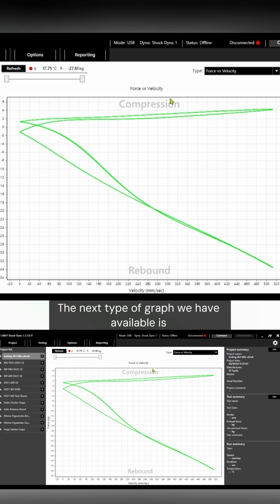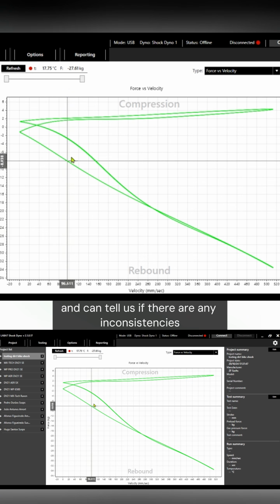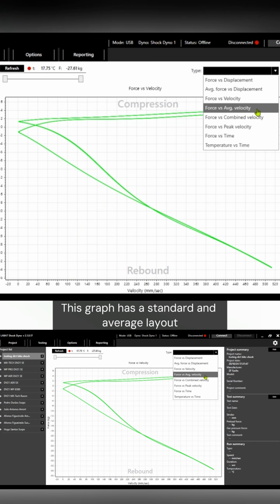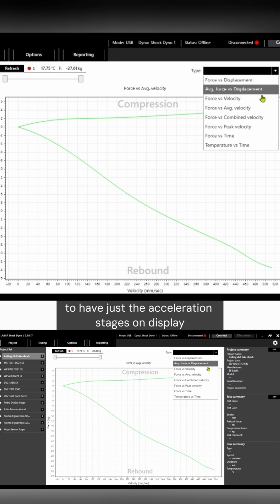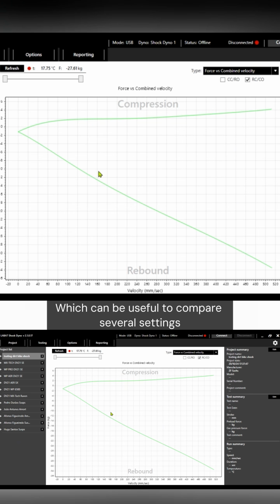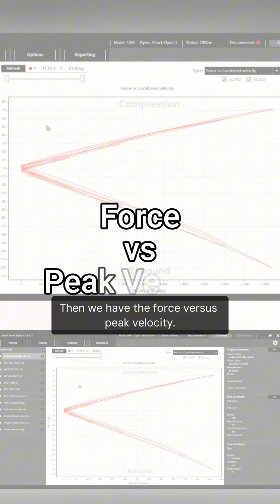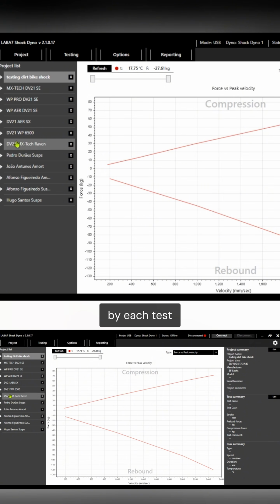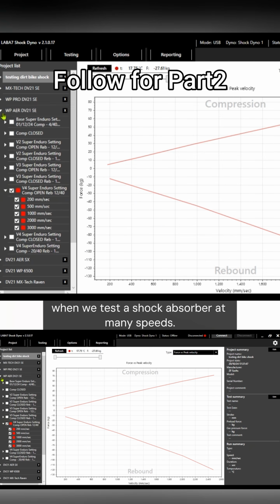Shock Dyno Graphs Explained | Force vs. Velocity & Peak Velocity Analysis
A shock dyno doesn’t just measure damping – it visualizes it. Different graph types provide different insights into how a shock absorber performs. In this video, we dive into LABA7’s dyno graphs beyond displacement vs. force, exploring how each reveals unique data.

🔹 Covered in this video:
– Force vs. Velocity graph: shows compression and rebound overlap, highlights inconsistencies like aeration, and allows layout comparisons.
– Peak Velocity graph: connects results from multiple tests at different speeds, providing a broad overview of damping across the spectrum.
– Custom layouts: focus only on acceleration stages or overlay multiple tests for comparison.

By combining these graphs, suspension tuners, OEMs, and motorsport teams gain deeper insight into damper behavior, making testing more precise and repeatable.

For more information about LABA7 shock dynos and graph analysis,

Key Insights from the Force vs. Velocity Graph
- Identifying Damping Characteristics
- The graph separates compression and rebound cycles. Engineers use this data to fine-tune the balance between compression and rebound for optimal performance.
- Detecting Hysteresis and Friction Losses
- and more!

By analyzing the Force vs. Velocity graph, engineers can fine-tune damping settings to optimize grip, stability, and driver confidence.